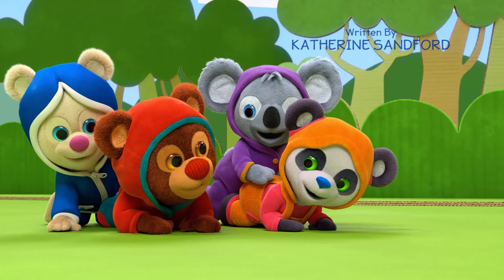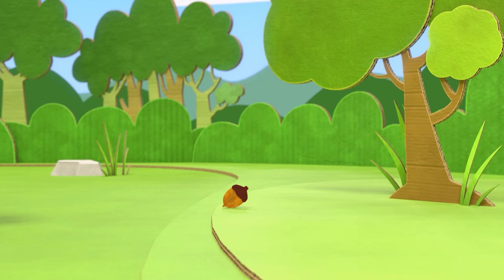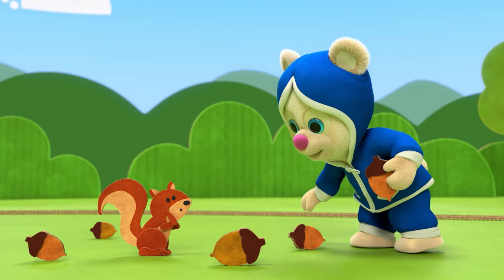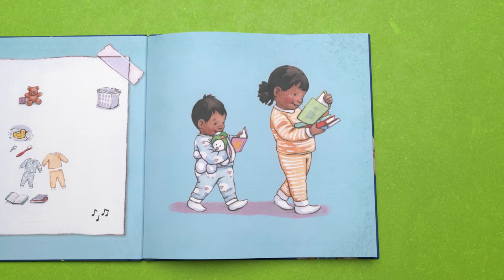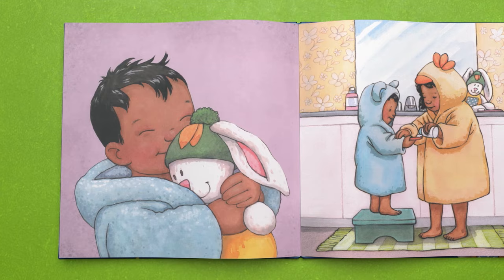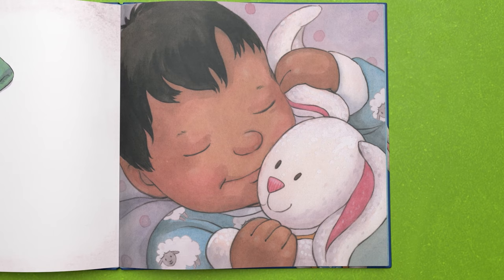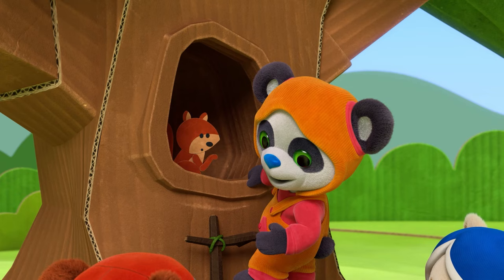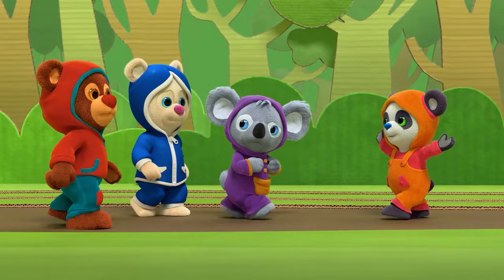Melody's Nutty Quest | Fun Learning with Book Hungry Bears | Full Episodes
Join the loveable bears as they share their favorite stories, each carefully selected to evoke the spirit of gratitude and the warmth.

 📚 Here come the Bears, The Book Hungry Bears, Looking for books, with stories to share!
 Join Crystal, Boomer, Melody and Scout as they search amongst the paper trees for a new book to share. Then get “close and comfy” with them as they settle down to enjoy the book together, sharing the delight of the narrative and learning about each other and the incredible world around them.

9 Story is your one-stop destination for endless fun and learning! Check out the best preschool shows with plenty of singing and dancing along to catchy nursery rhymes. Unlock a world of exciting stories with favorites such as Barney and Dr. Panda! Read and learn with Book Hungry Bears, dance with Angelina Ballerina, go on dino adventures with Harry and His Bucket Full of Dinosaurs, and zoom around with the Zerby Derby cars. At 9 Story, adventure is always around the corner!